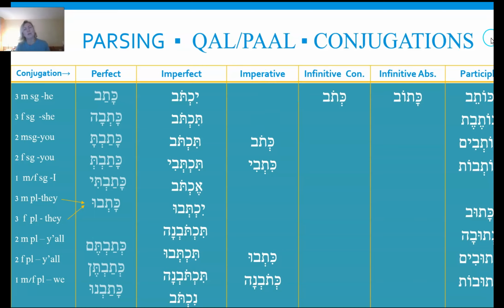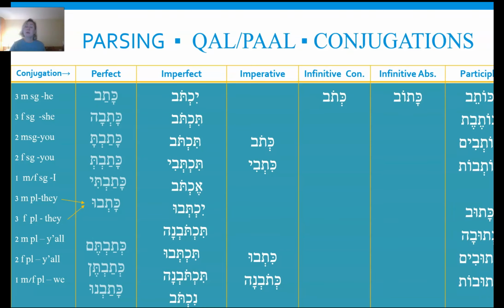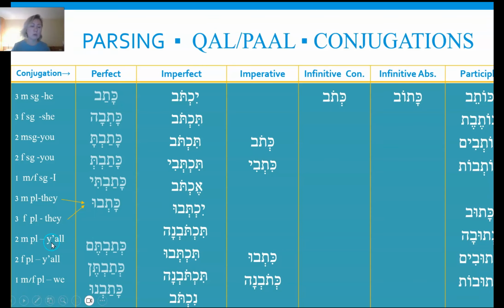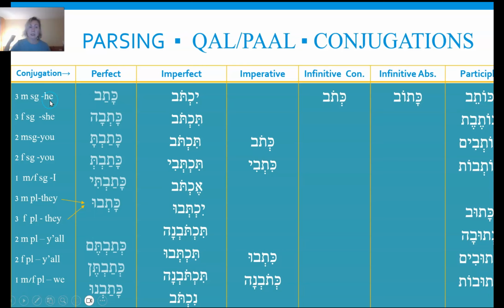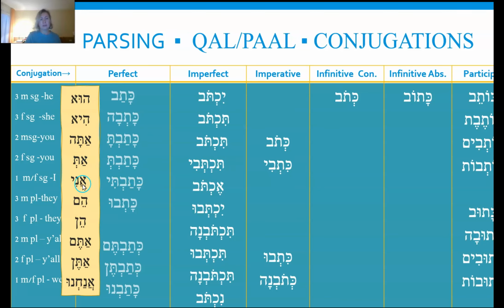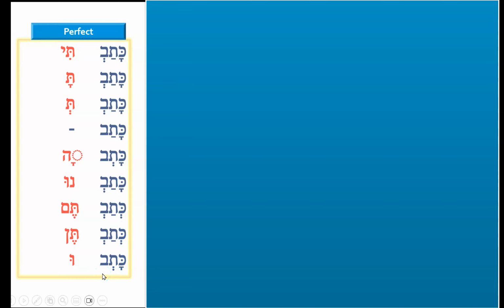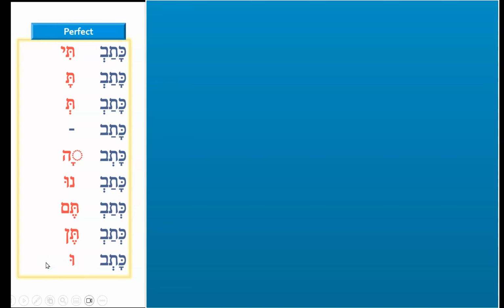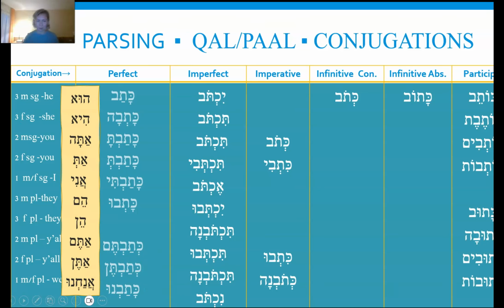Parsing Hebrew Verbs. Qal Conjugations: Perfect.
As we are looking into parsing Hebrew verbs with Dr. Chats, we are starting with the major stem Qal (also called PAAL) and its conjugations, the first one being Perfect conjugation.
Read the paradigms in Hebrew back and forth, thinking about its translational value, the past tense.